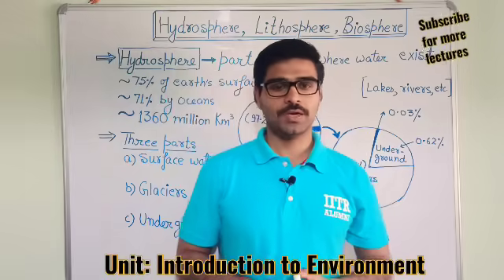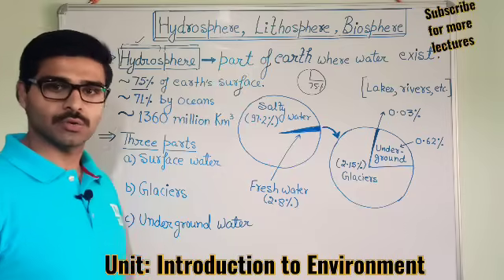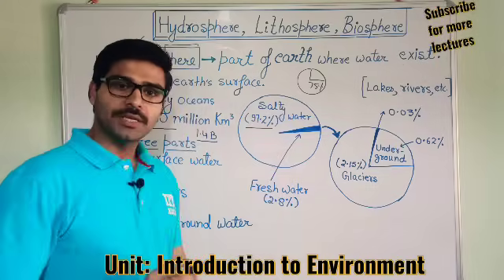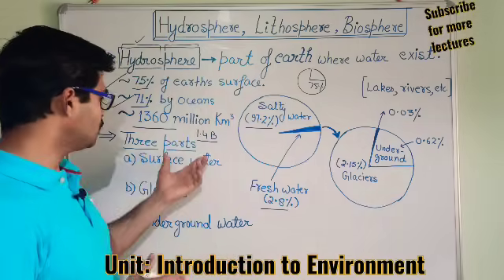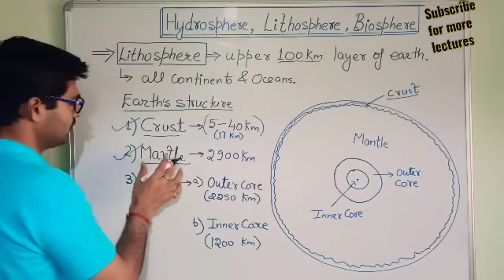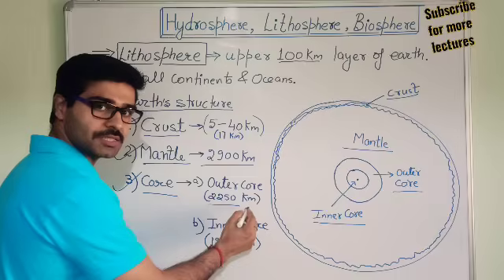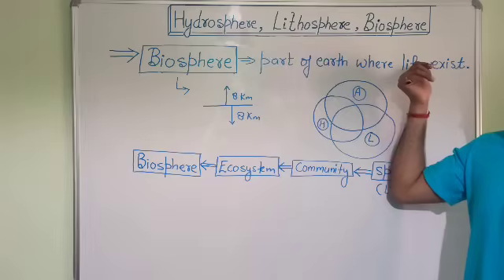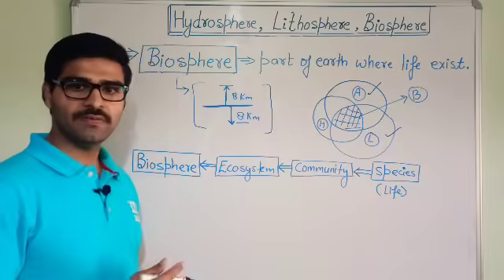Segments of Environment - Hydrosphere - Lithosphere - Biosphere - Part 2 EVS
This video lecture is all about the segments of environment i.e. hydrosphere, lithosphere, and Biosphere. Description is very simple but complete. Atmosphere is also a segment of environment, you can watch it in separate video lecture. Topic is very important for all students and government job aspirants.